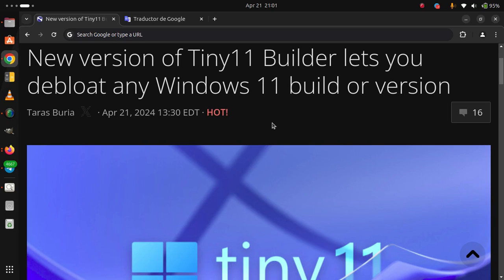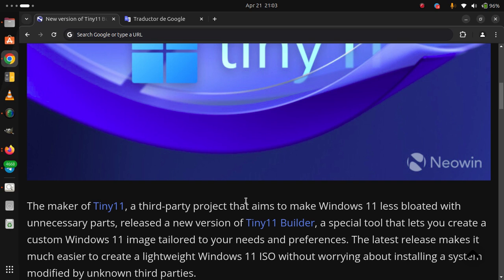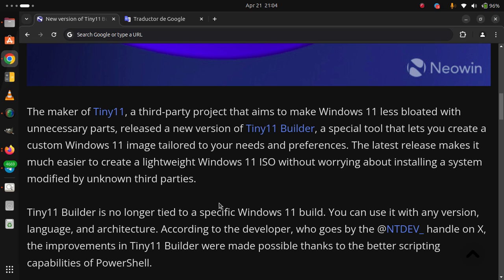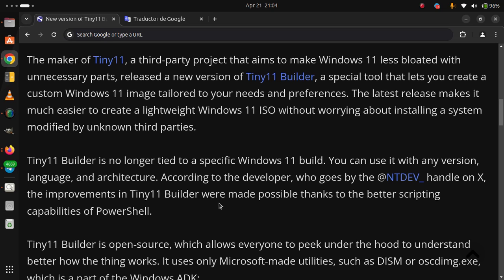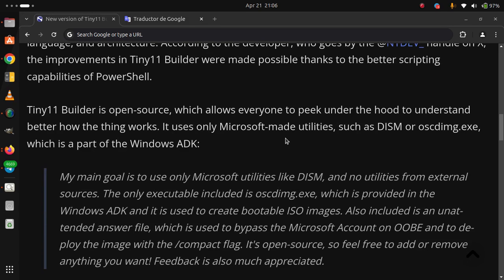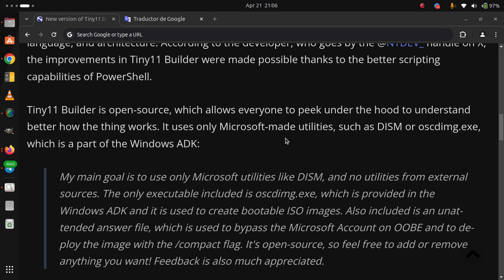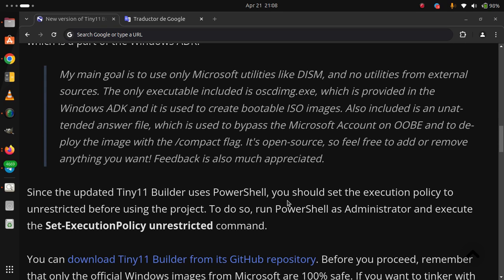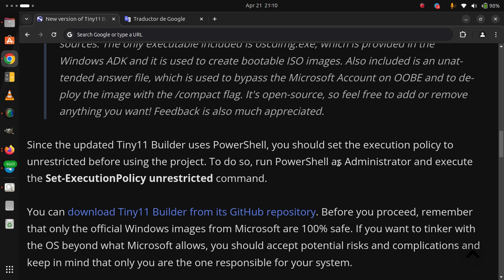New version of Tiny11 Builder lets you debloat any Windows 11 build or version